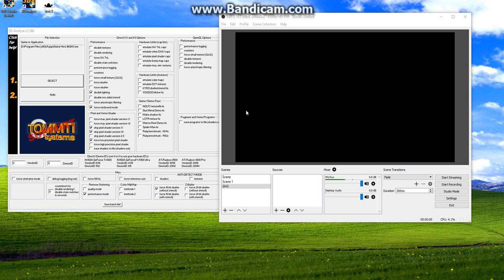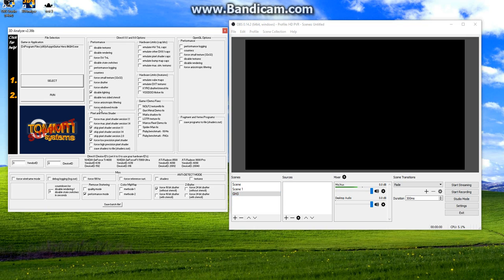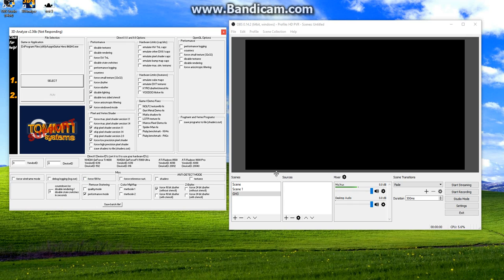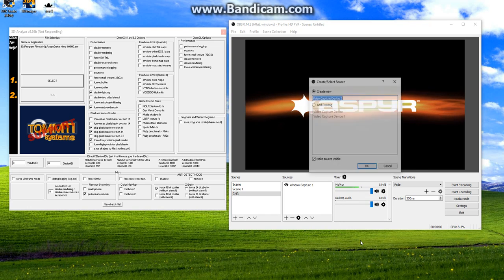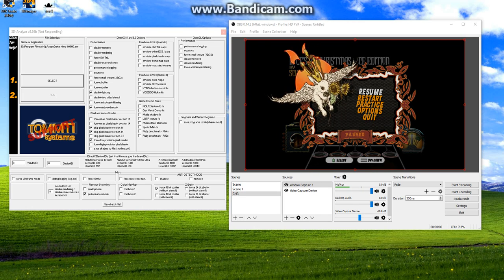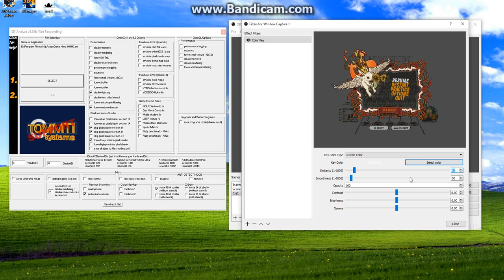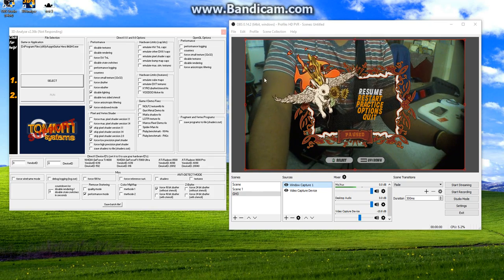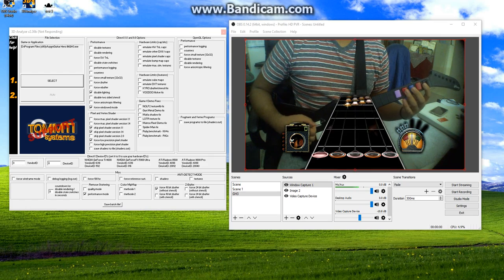(Tutorial) How to have a nicer looking PiP video using OBS/XSplit (How I make my videos)